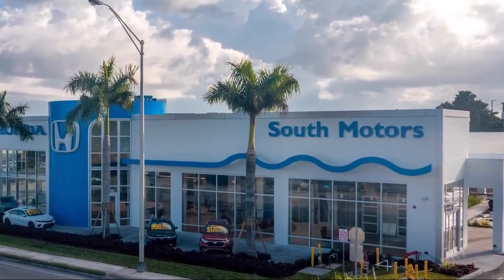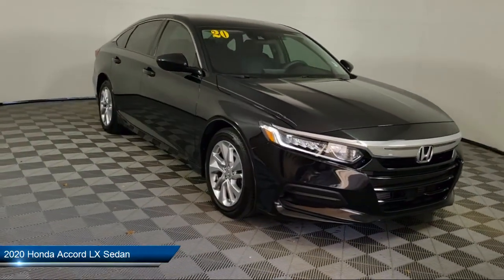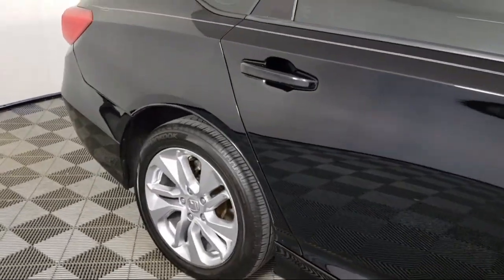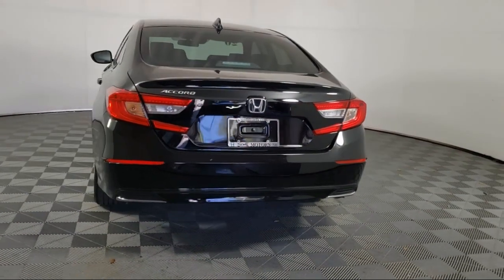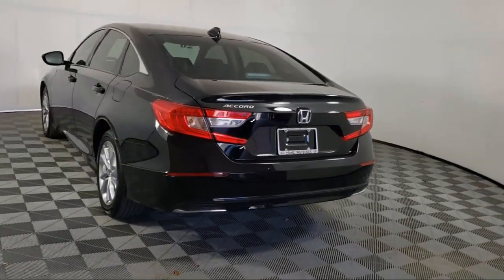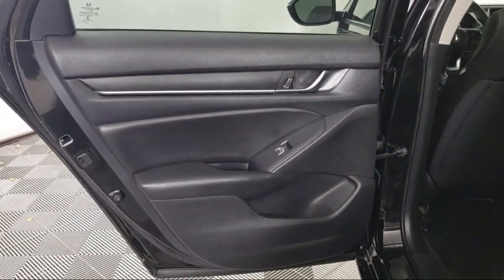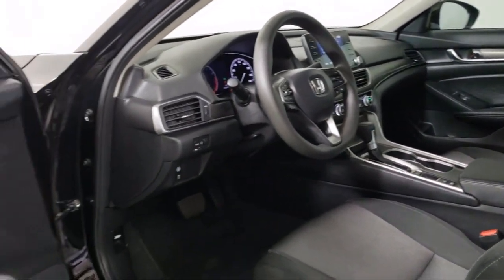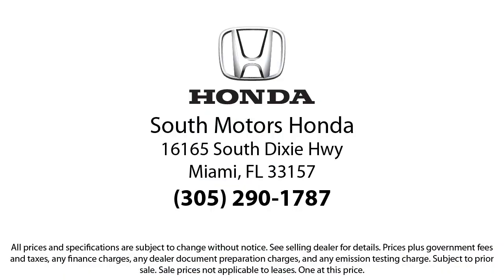2020 Honda Accord LX Sedan For sale in Miami Pinecrest Kendall Palmetto Bay Cutler Bay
2020 Honda Accord LX Sedan Stock Number: 2H119414A Vin:1HGCV1F13LA122209.